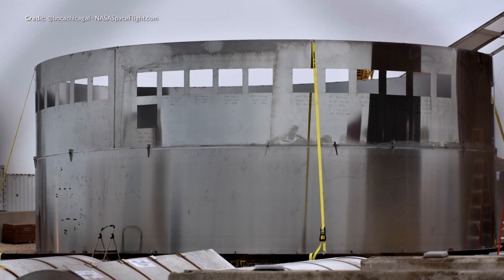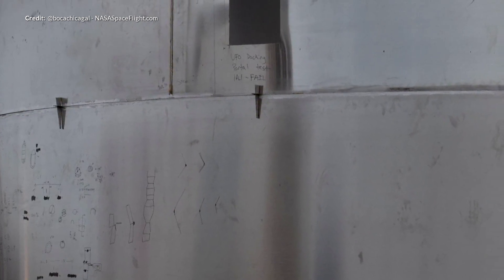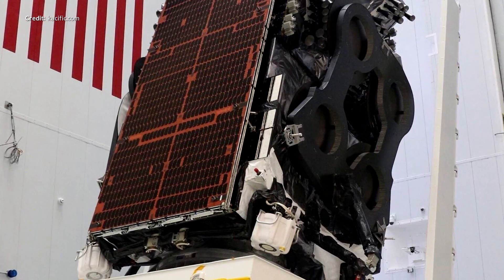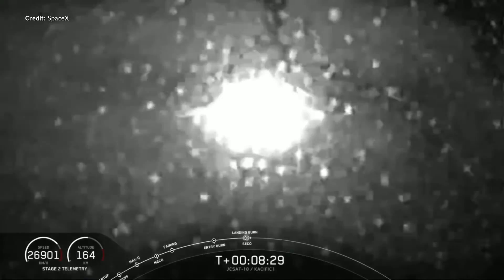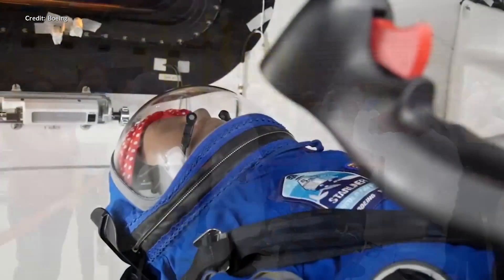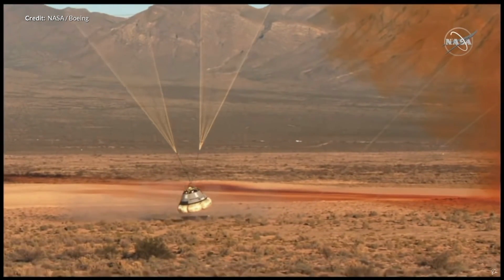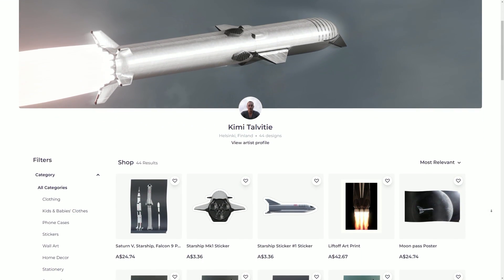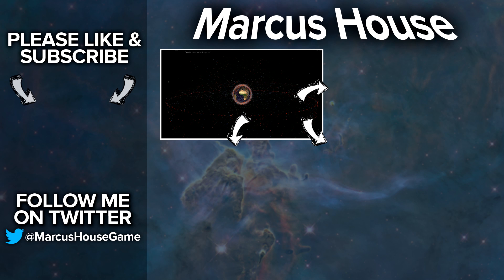SpaceX Starship mystery rings, Starliner's troublesome orbital test flight and JCSAT-18 Kacific-1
What a massive week of news again this week. The SpaceX Starship Mystery Rings appeared and development is still progressing steadily. Starliner's Troublesome Orbital Test Flight has just concluded with the landing. We of course had the Falcon 9 flight for the JCSAT-18 Kacific-1 mission.  Then I think it is time to be introduced to NASA’s upcoming X-59 Supersonic Research Aircraft.  So yes, a huge amount to cover...let’s get stuck into it!

Go and support Kimi's amazing work!